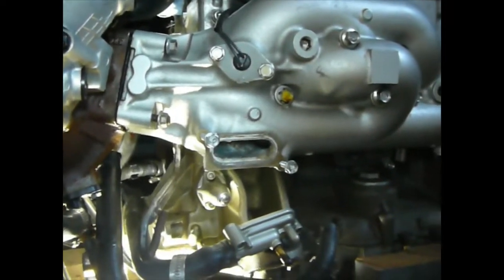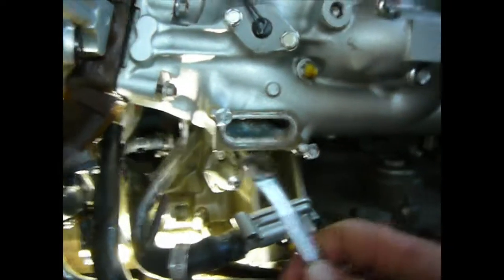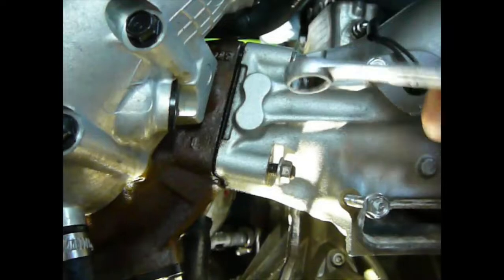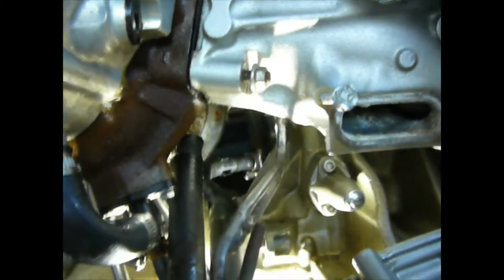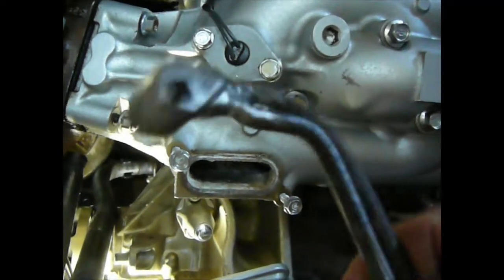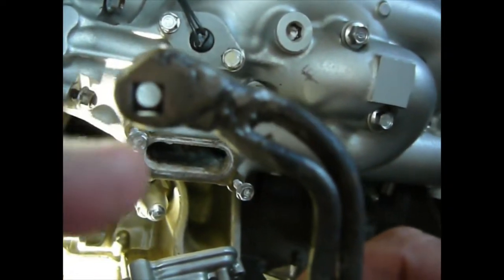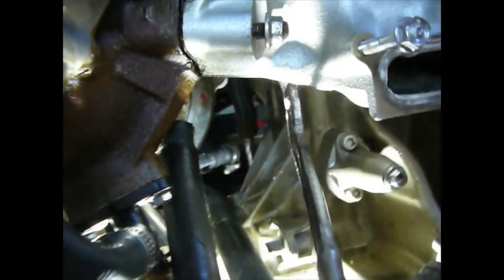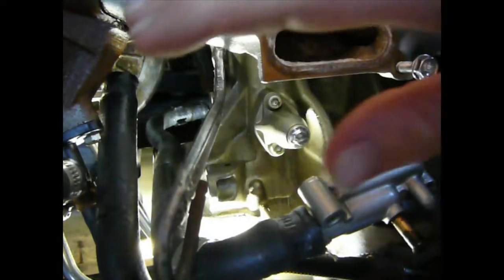Honda Aquatrax home made tool for exhaust bolt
The exhaust manifold on the Honda Aquatrax jetski (PWC) has 4x bolts/nuts securing it to the turbo set up. 3 are reasonably easy to get to but the last nut/bolt is difficult to undo when the engine is still i the jetski. I have fabricated my own socket lever tool to access this spot and undo the bolt / nut so that you can remove the exhaust manifold or the turbo manifold while the engine is still insitu in the jetski. Still a difficult spot to get to but this has certainly helped me on more than one occasion when working on my Honda Jetskis. Hope you find it useful and that it gives you ideas on how to make your own tool(s). I have also made a similar tool for removing and installing the dreaded 'Knock Sensor' while engine still in the jetski & without needing to pull the fuel intake manifolds off. It worked well. I'll do a video of that too when I get a chance.